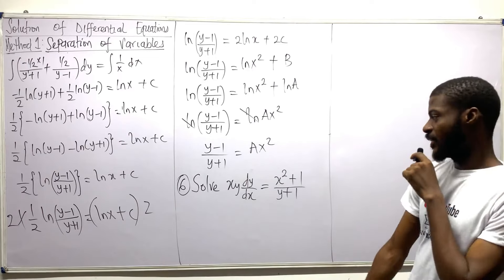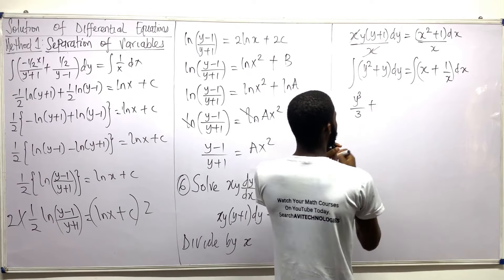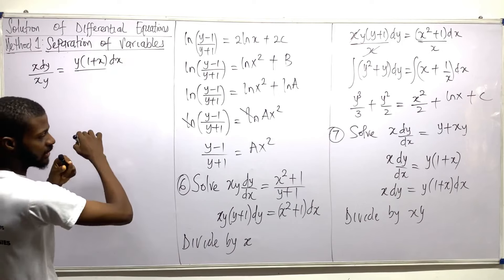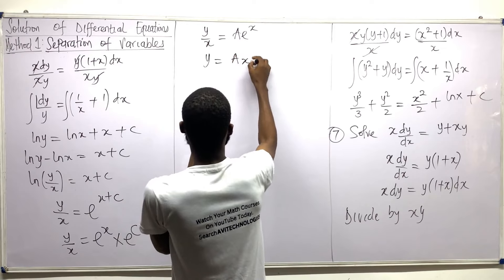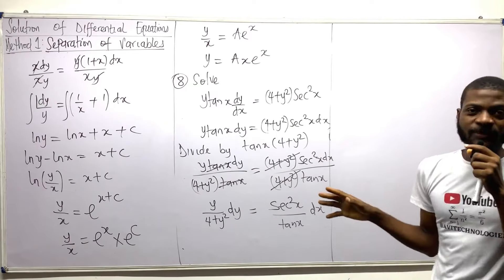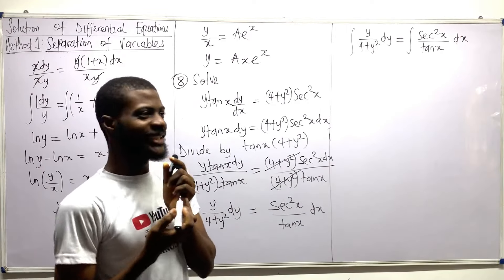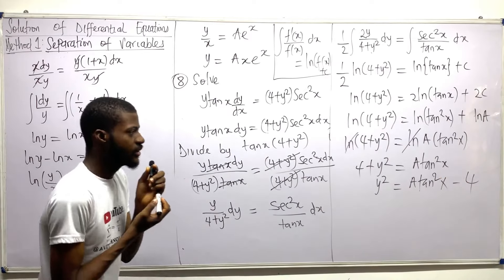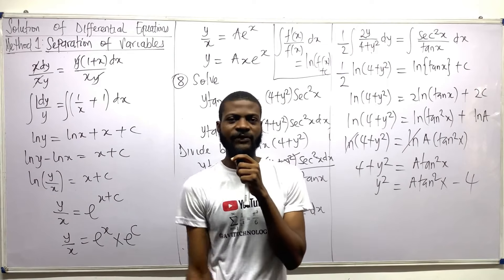Solving Differential Equations Using Method of Separation of Variables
Method of separation of variables is one of the most widely used techniques to solve first order ordinary differential equations and is based on the assumption that the differential equation is separable, that is, the equation can be represented as a product or quotient of several functions.
Differential equations are statements that contain one or multiple derivatives terms. This refers to terms that represent the rates of change of fluctuating quantities. Differential equations are very commonly used in science and engineering.

1. How To Express derivatives in terms of dy=f(x)dx
2. How To Integrate Functions
3. How To Solve First Order Differential Equations
4. How To Solve Differential Equations by separation of variables
5. How To find the general solution of a differential equation
6. Solving Problems in Engineering Mathematics involving Ordinary Differential Equations
7. How To solve differential equations using method of separation of variables
8. The method of separation of variables for solving Differential Equations